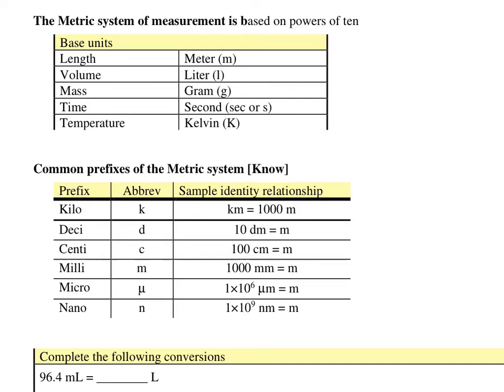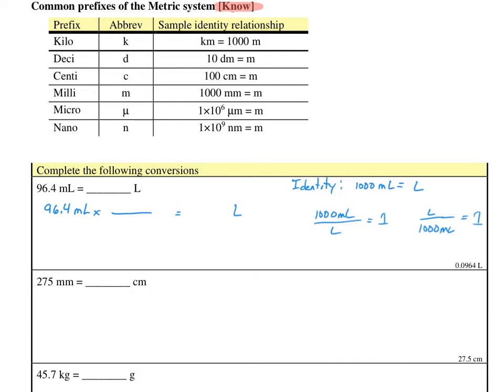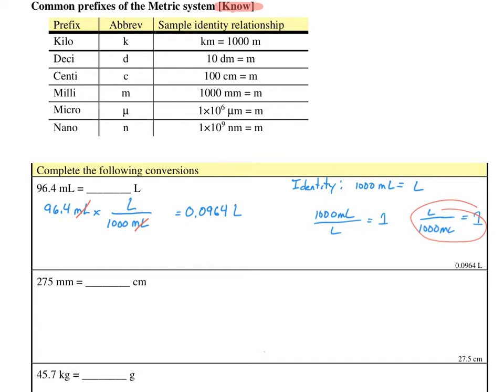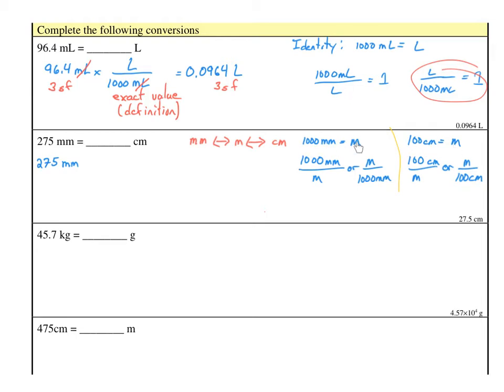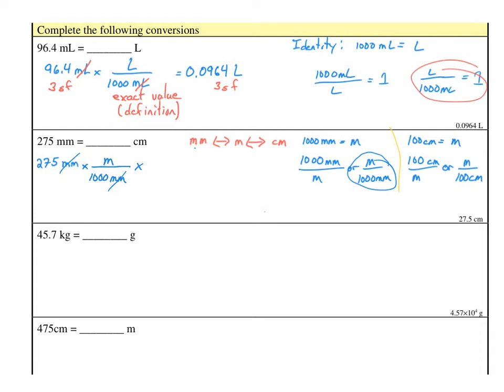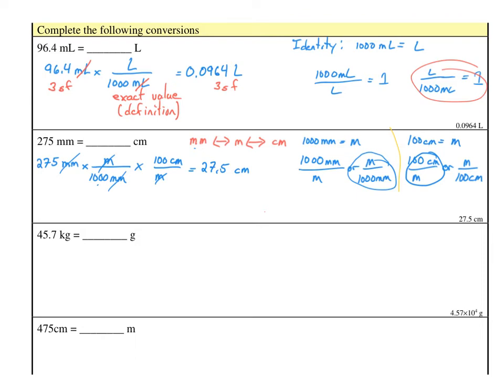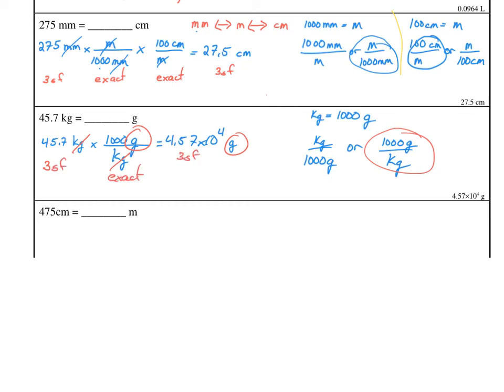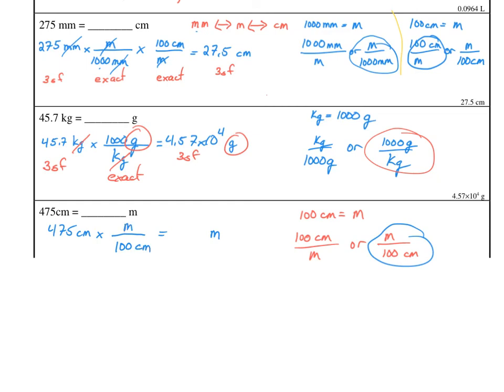110_PSV_02_03